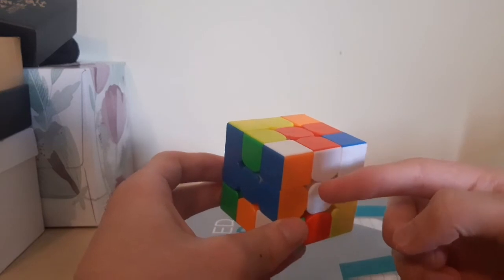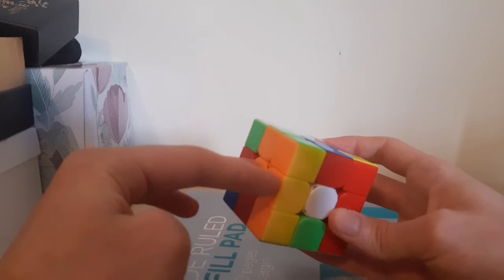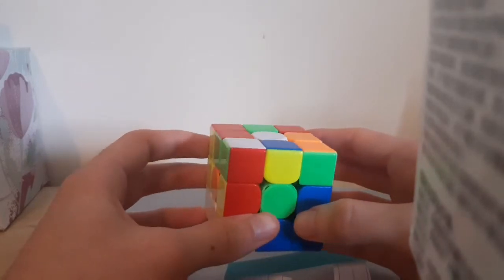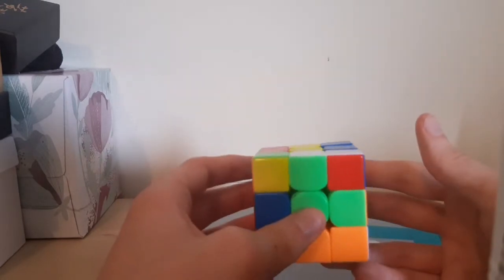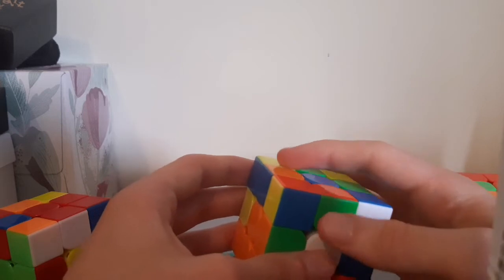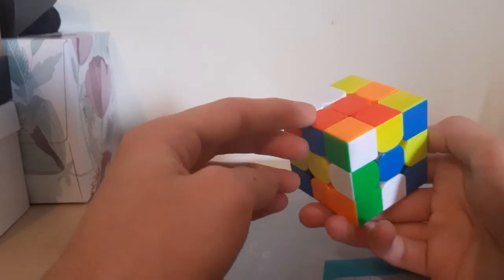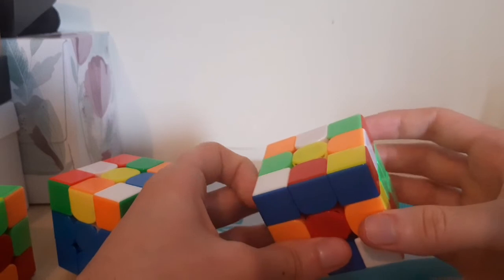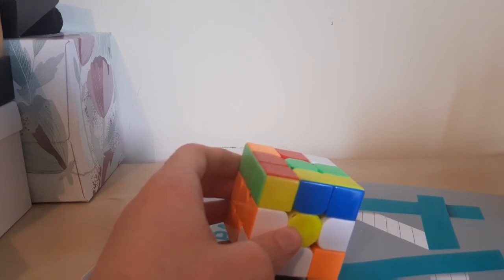FB vid 1.5: three pairs example solves (draft version)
1) B' R F R U' L2 B D2 F R2 U L2 F2 B2 D' B2 U2 D' F2 B2
2) B' R2 B' R2 D2 F2 L2 D2 F' R2 F' R' U2 F U B R' U F2 L2 F2
3) B L' D2 F R B' D F' L2 U R2 F2 D R2 D B2 U' F2
4) B2 F2 R D2 F2 L B2 F2 L D2 R' F' L' F L' D L2 D F'
5) L2 D2 F2 R' U2 L' B2 D2 L2 D2 R' B' L2 B' L2 U L' F R' B2 U'
12) B U2 D B' R' U' D2 L' D' F' R2 D2 F' D2 B U2 B' R2 B F
6) F2 D U R2 D L2 B2 D B2 D' F2 L' F' L2 B2 D' L U' F2 R D2
7) R2 B2 L2 B2 D R2 B2 R2 U L2 F L2 B' R' F2 U R2 B2 D' L F
8) B' U' F L2 B U' B R2 L' B' R2 L2 F L2 F' U2 F U2 F D2 F2
9) R2 D2 B2 L2 U2 L' B2 U2 R2 D2 R' U R' B' U R2 B L2 D2
10) R2 D L' U F2 B2 U B L' U2 D' F2 R2 U' F2 B2 D' F2 R2 B2 D
11) F2 R2 D' B2 U L2 U2 F2 D' R2 B U2 L' R' D U' R F U R2 B